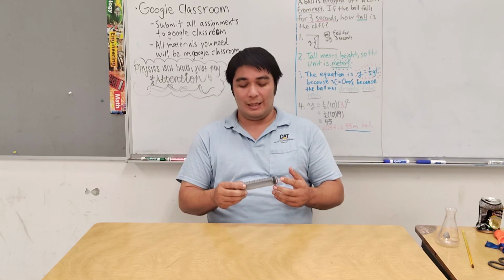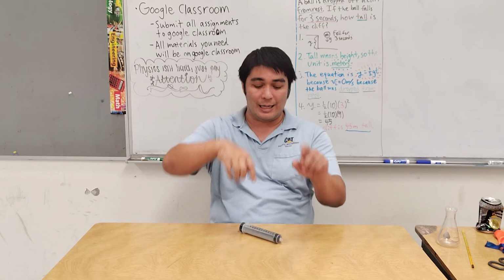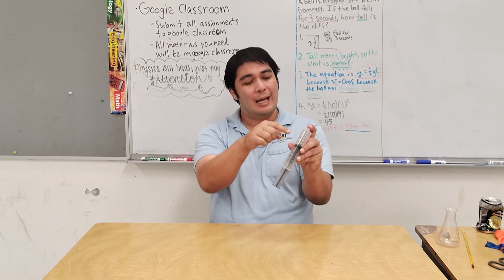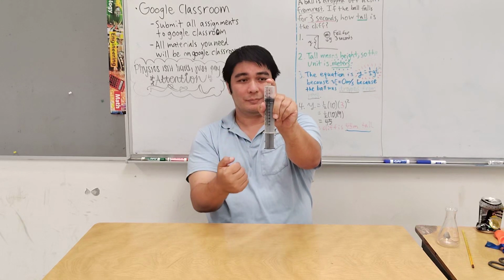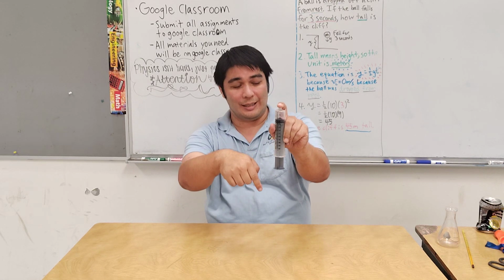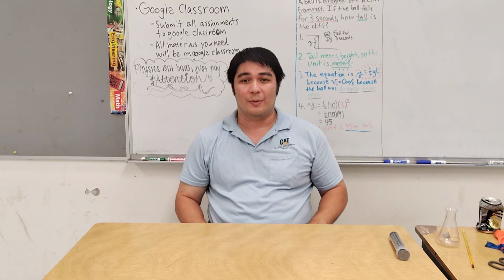Boyle's Law Example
Air is air, right?  How is it that it can impart forces on objects?  In this video, I go over how the pressure inside of an object that is cut off from the rest of the atmosphere and the volume of that object are inversely related.  Study hard on your journey to chemistry enlightenment!